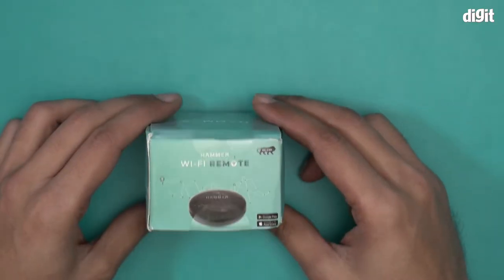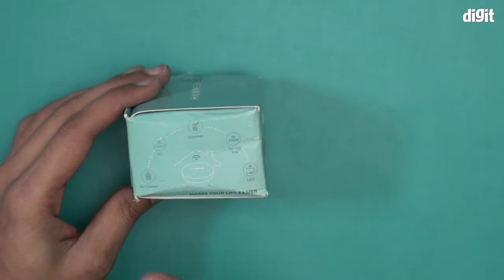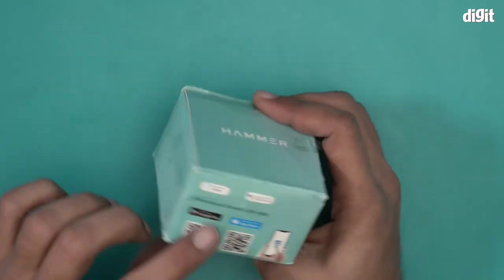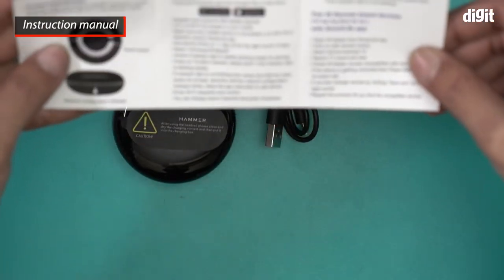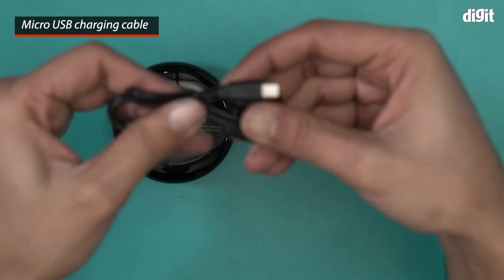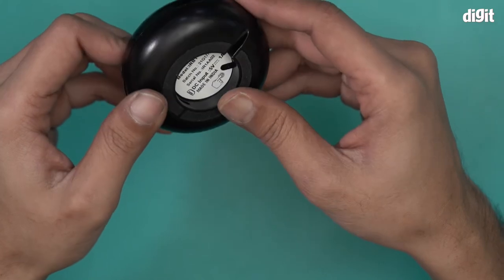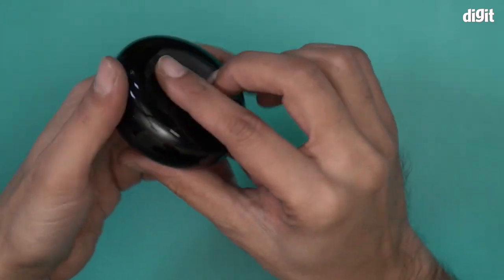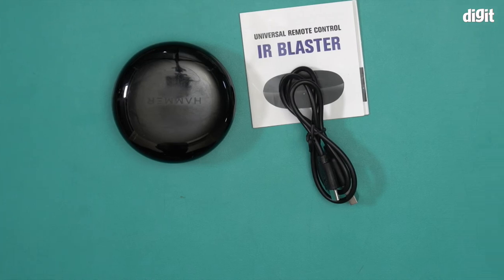Hammer WiFi Remote Unboxing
About the Hammer WiFi Remote:
Smart Remote Control: Hammer WiFi Remote is a Smart all In One Universal Remote IR Blaster for TV, Air Conditioner, Speakers, Home Theater and DTH Set Up Box
Smartphone App Control: This Smart Remote can replace most of the traditional remote controls in your home. Integrate almost all infrared remotes to your smartphone.Compatible with Android and iOS
Smart Assistant Ready: Works with Alexa, Google Home for IR Alexa, Google Home IR remote. With Alexa, Google Home easily control Air Conditioners, TVs, etc
Compatibility: WiFi configuration is compatible with 2.4 Ghz only. Works with all Indian DTH set-up boxes, almost every brand TV, ACs, Home Theaters and other appliances
Automate Your Appliances: Use your smartphone to start the AC from anywhere before you reach home to stay cool

Hammer WiFi Remote Unboxing,tv remote,universal remote